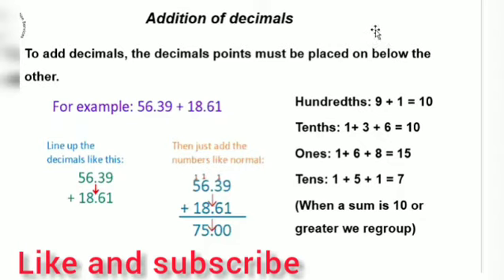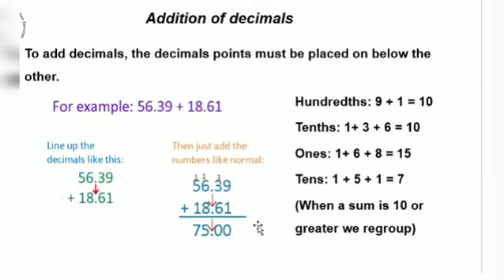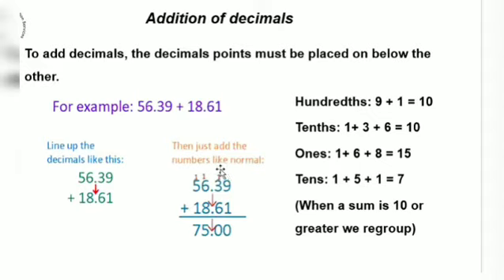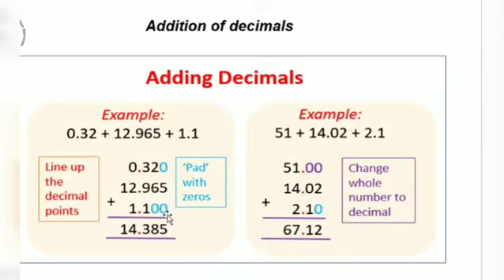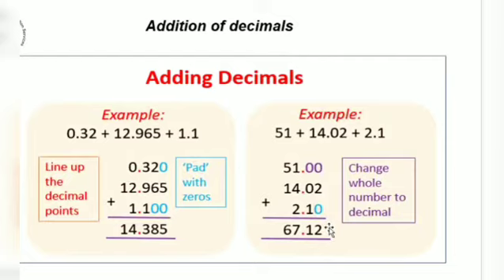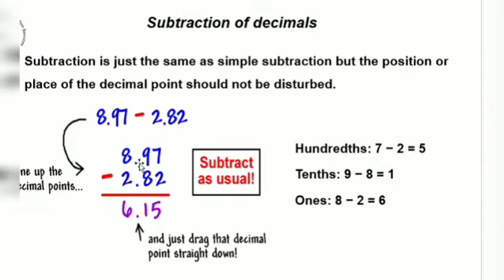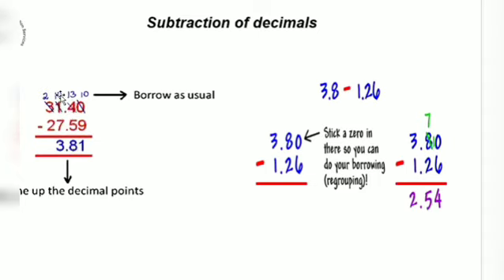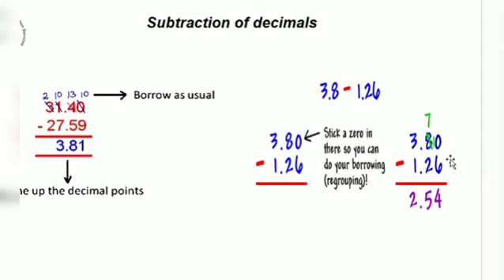addition and subtraction of decimals | easy learning maths questions | by sabslicious TV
How to learn decimals of addition and subtraction full solved solution of exercise oxford course for grade 4